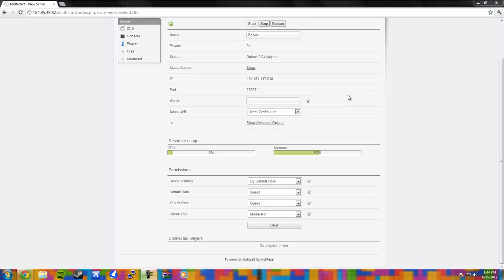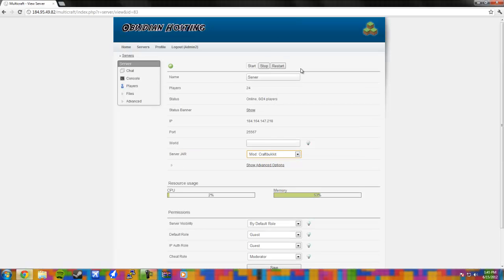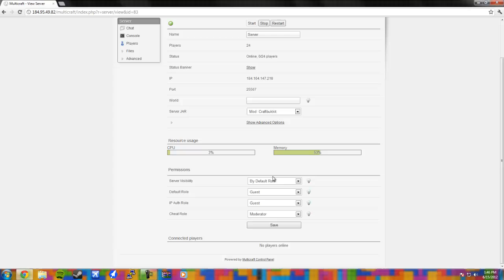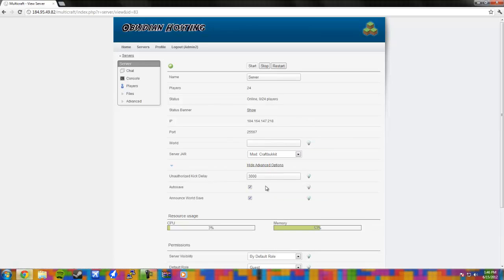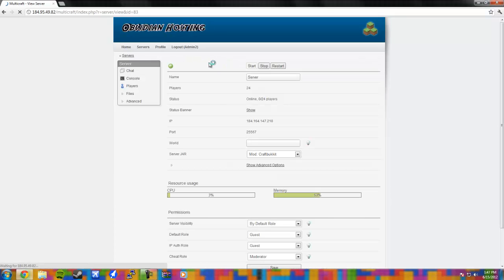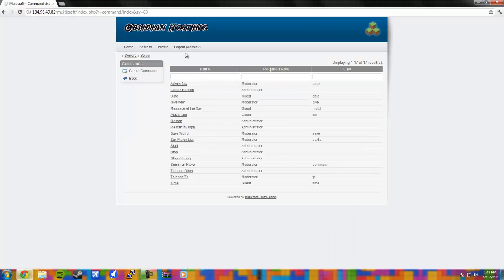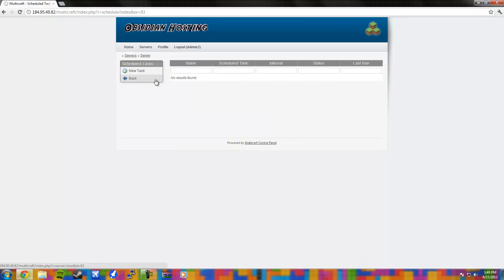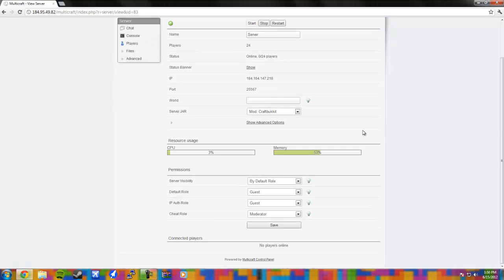Multicraft Tutorial 2 (Using the control panel)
Hi again This is a really simple tutorial on how to use the control panel.